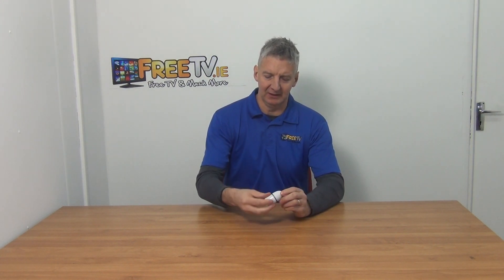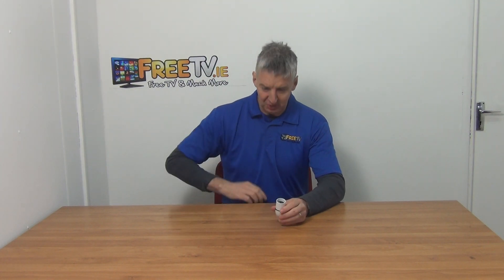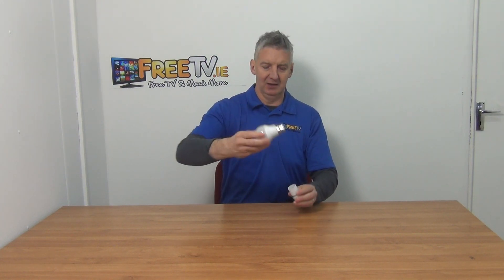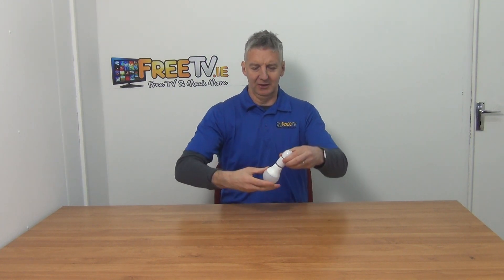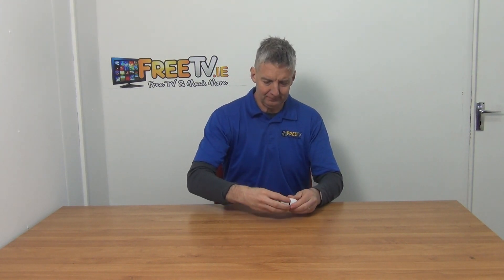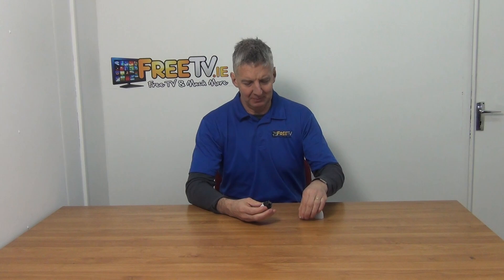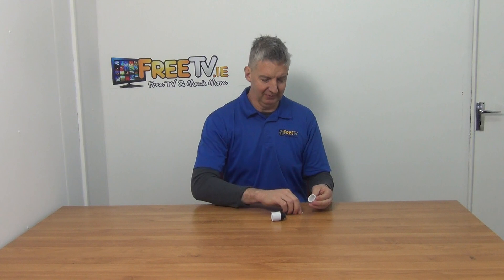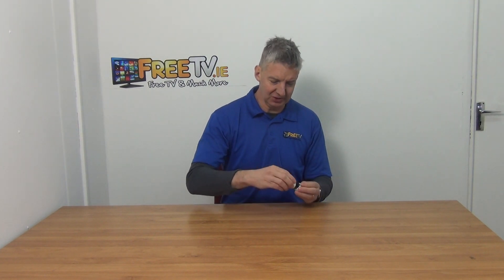Cord Grip Lamp Holder (Heat Resistant)